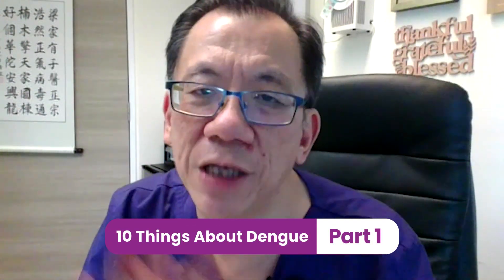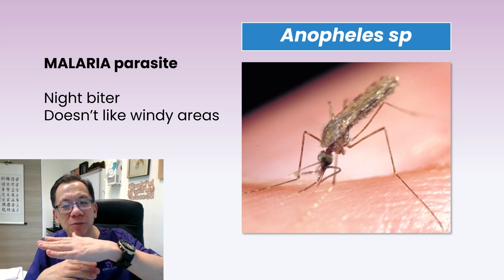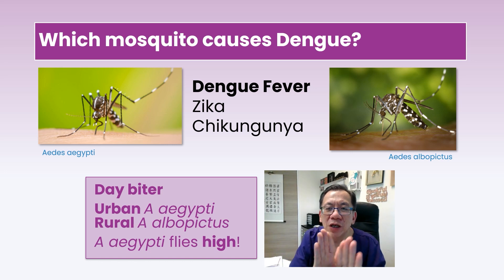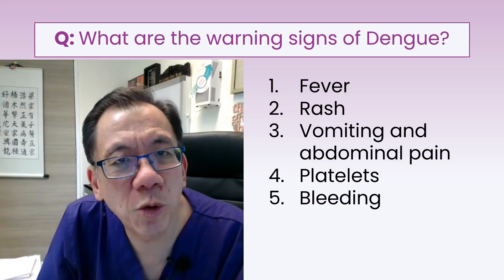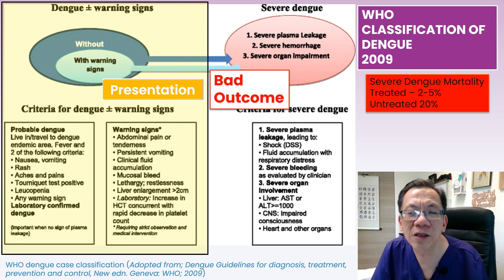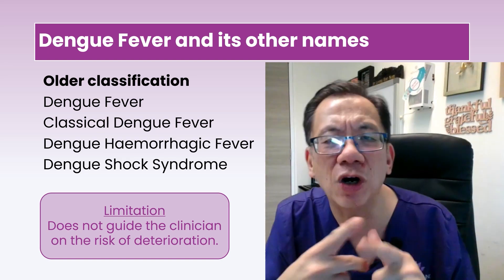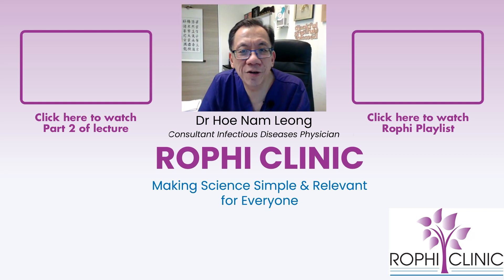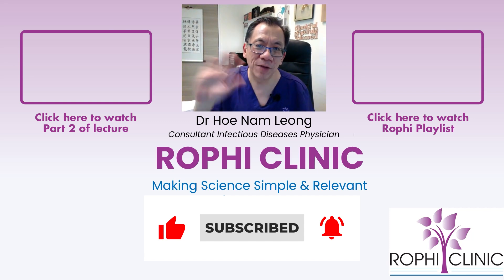10 Things about Dengue (Part 1: ONE to FIVE) | Dr Leong Hoe Nam @ The Rophi Clinic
Think you know DENGUE? Dr. Leong Hoe Nam, Infectious Disease Specialist at Rophi Clinic Singapore, talks through TEN FACTS to get you up to speed on all about Dengue! This video has facts ONE to FIVE. Test your own knowledge, and learn something in this video.

This is Part 1 of a 2 part lecture series.

Use these time-stamps to navigate topics of your interest in this presentation.

Timestamps:
00:33 - ONE: Which mosquito causes Dengue?
04:30 - TWO: I was never diagnosed with Dengue Fever - therefore I am Dengue Fever naive?
06:22 - THREE: What are the warning signs of Dengue?
08:22 - * Symptoms check: When to self-monitor, and when to see a doctor *
11:04 - FOUR: Does each Dengue Fever get successively worse?
13:12 - FIVE: What is the most important test in Dengue Fever?
14:28 - Closing